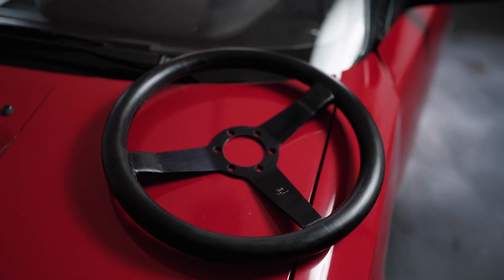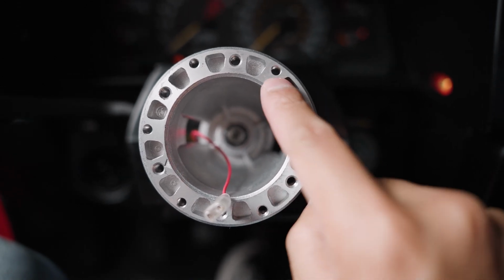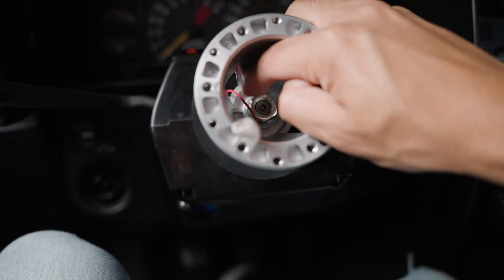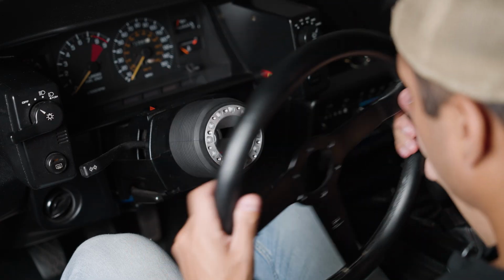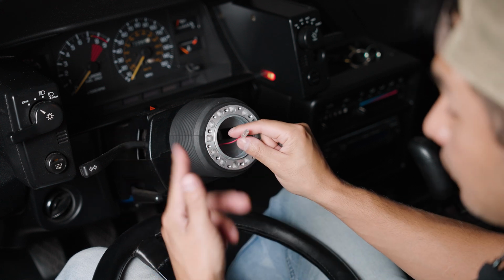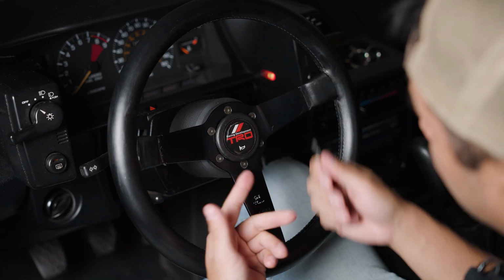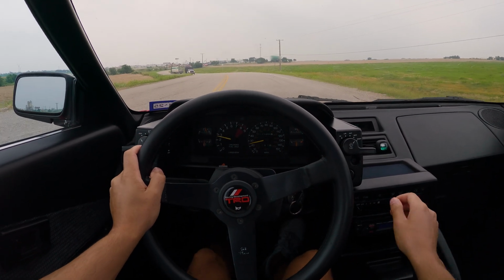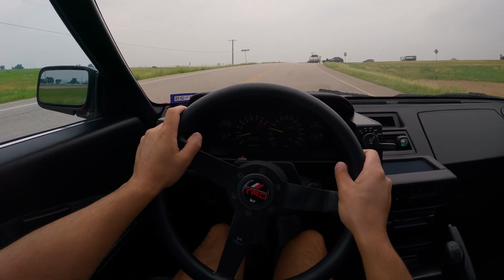Aw11 MR2 Gets RARE Vintage MOMO Steering Wheel